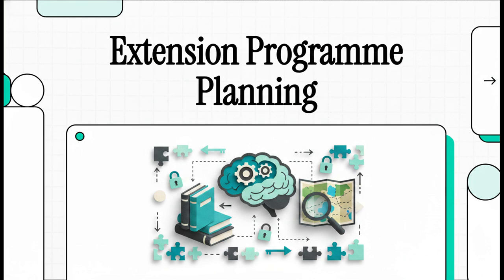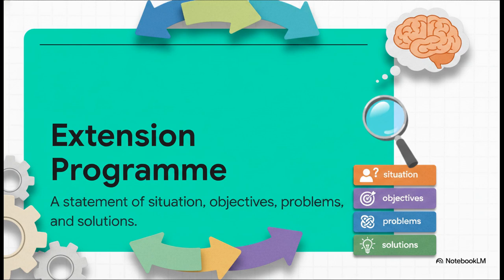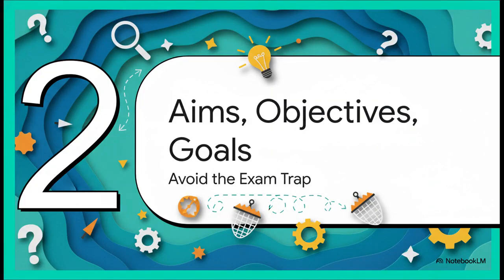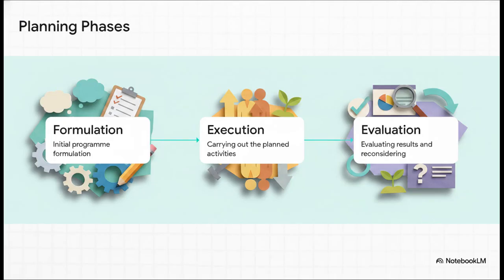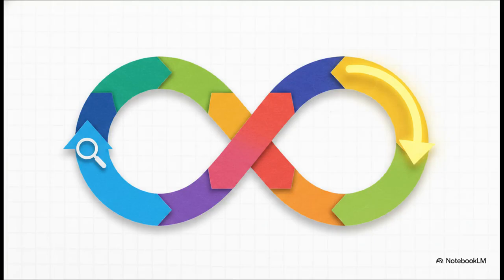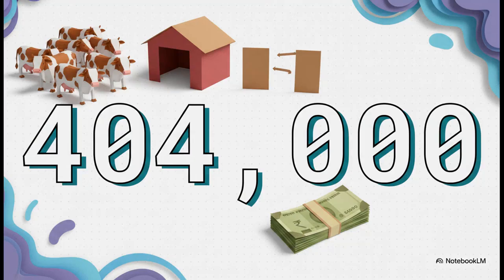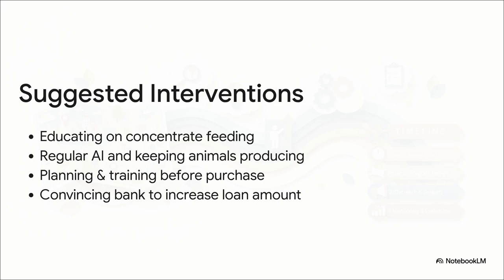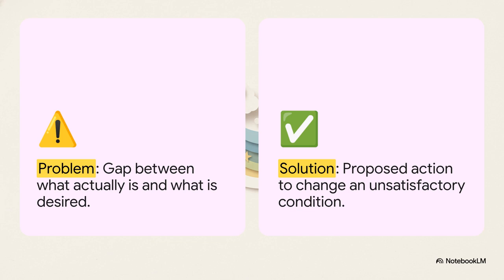Unit-1 Programme Planning - An Overview Block-1 Programme Planning MEDS-005 MAEDS SOEDS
Unit-1 Programme Planning - An Overview Block-1 Programme Planning
MEDS-005 Planning and Management of Extension and Development Programmes
Master of Arts in Extension & Development Studies (MAEDS)
School of Extension & Development Studies (SOEDS)
Indira Gandhi national open university